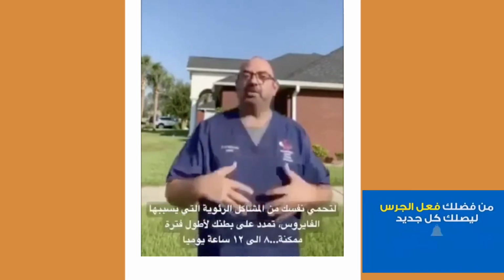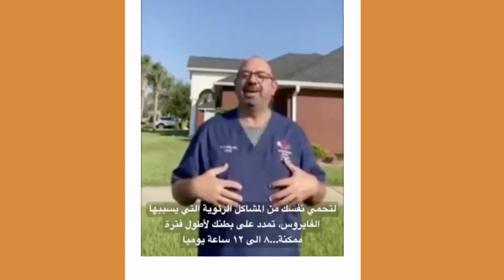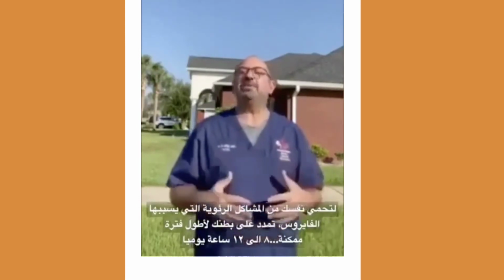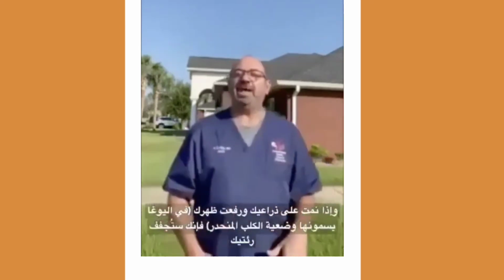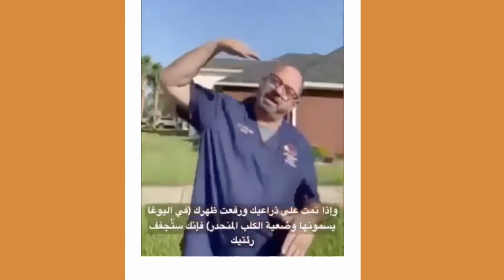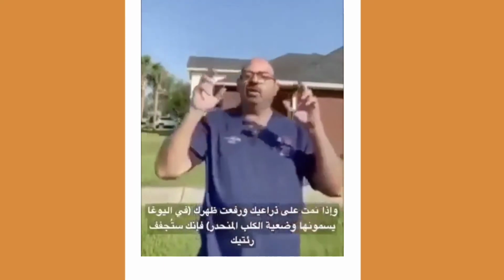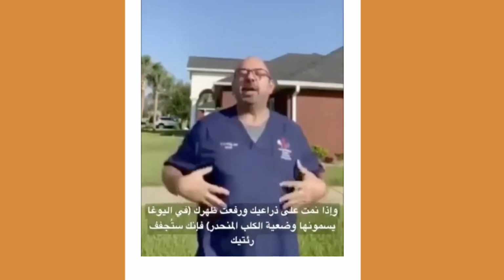الموجة الثالثة من كورونا تغزوا العالم والحالات كثيرة الدكتور الامريكي فارفيي يقدم نصائح صحية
كورونا وباء يغزوا العالم وحالات الإصابة كثيرة وعدد الوفيات تزداد